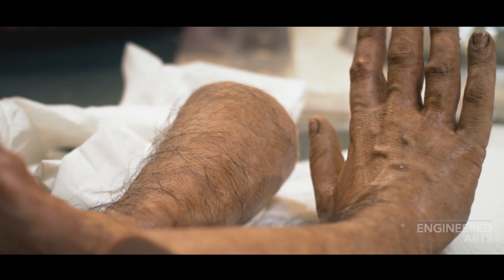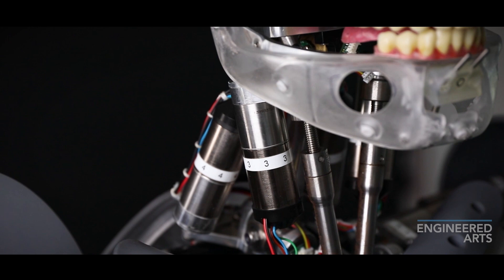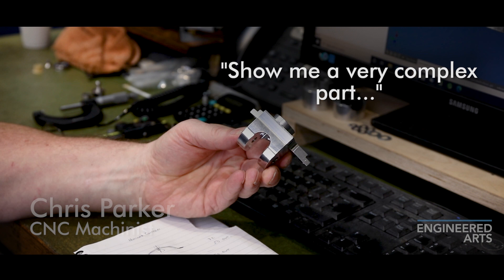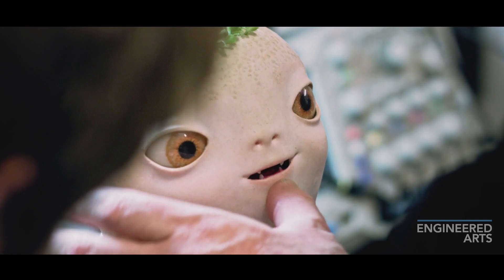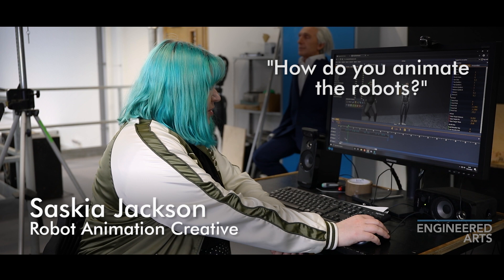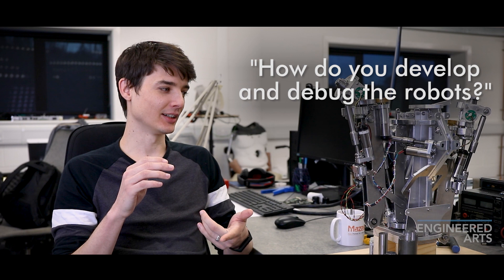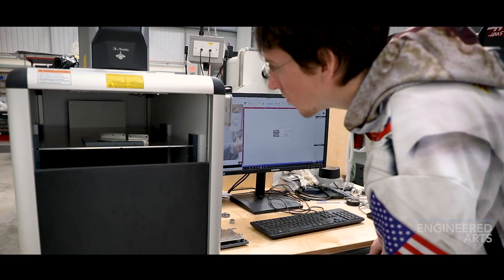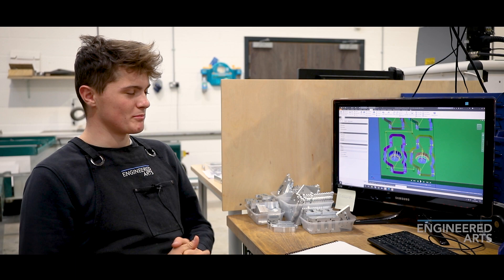Meet the Team at Engineered Arts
Take a tour of the Engineered Arts facility and hear from the people who work there.
Find out how they work designing and building humanoid robots.